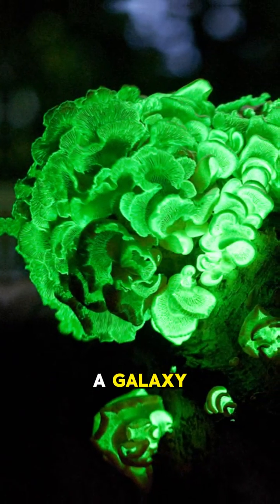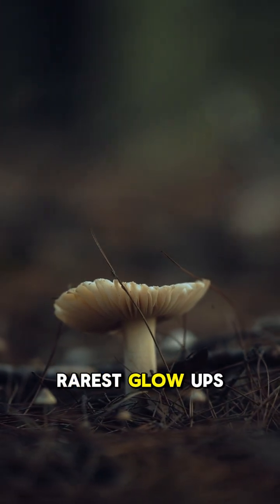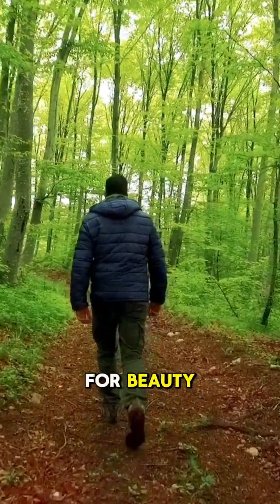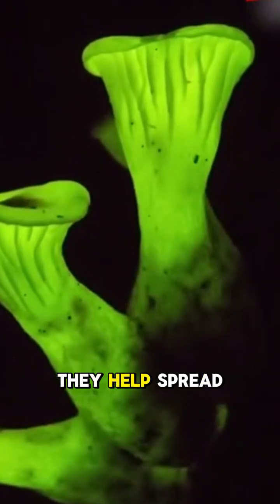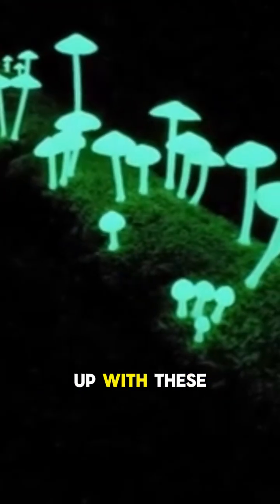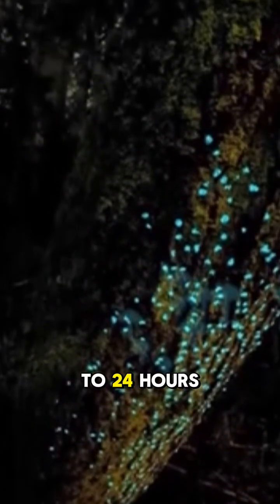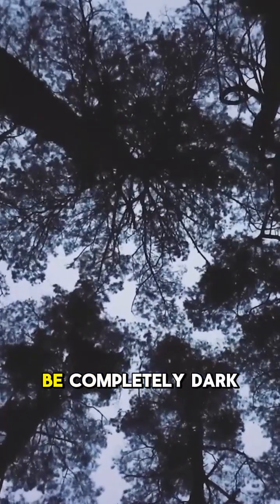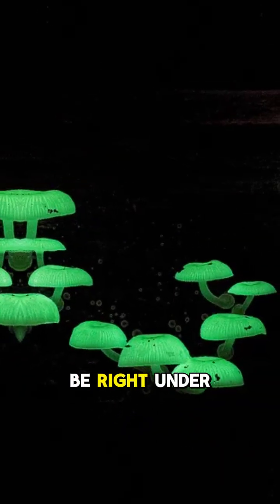This Glowing Mushroom Glows Like Alien Tech! 🌌🍄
This glowing mushroom isn't just a weird fungus—it’s a natural wonder! 🌌 These glowing mushrooms shine bright thanks to bioluminescence, a rare ability in nature. Would you walk through a glowing forest at night? 🍄